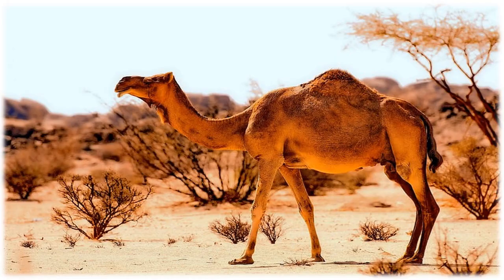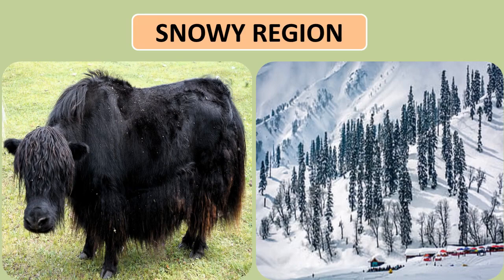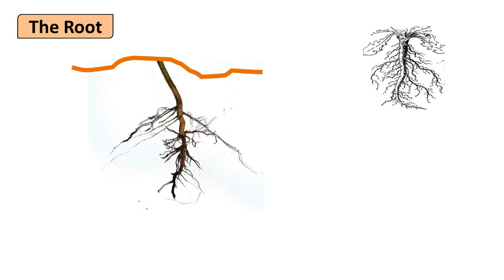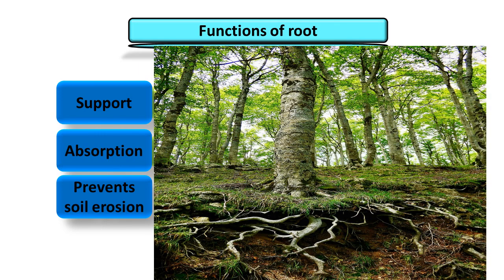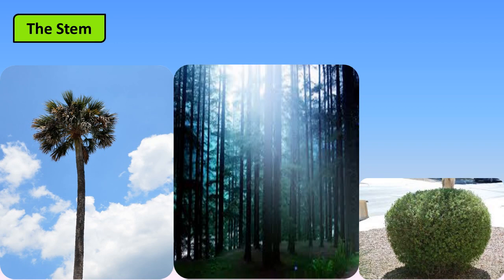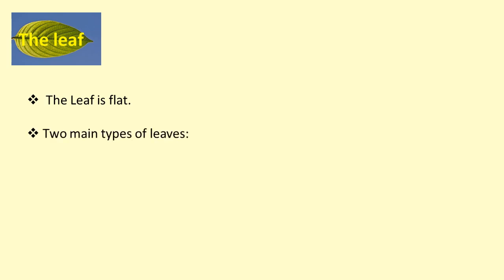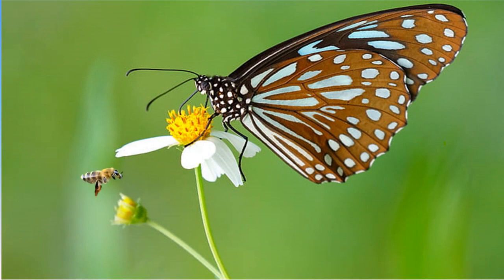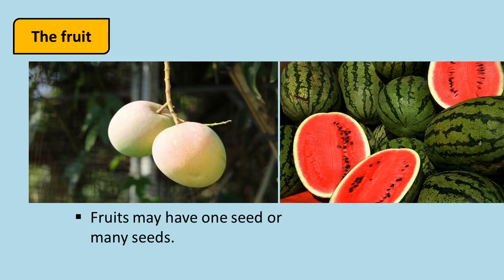Std 6th.Diversity in Living Things and their Classification.(part 1)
Hello! I am Snehal Satpute.
This video is of std.6th.General Science subject.
In this video following topics are covered:
1) Structure of a plant(वनस्पतीची रचना)
     A) the root (मूळ )
     B) The stem (खोड)
     C) The leaf (पान )
     D) The flower ( फूल )
     E) The fruit. (फळ)
2) Diversity in plants(वनस्पतींची विविधता)
3) Need for classification of plants (वनस्पतींच्या वर्गीकरणाची आवश्यकता)
I think this video will be usefull to students and also to the teachers.